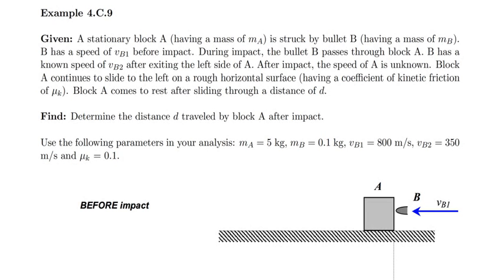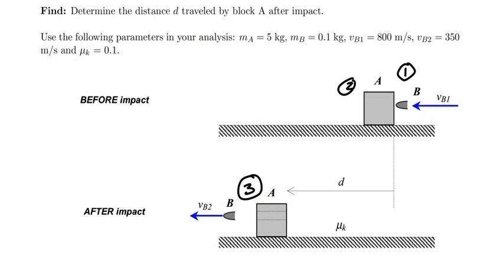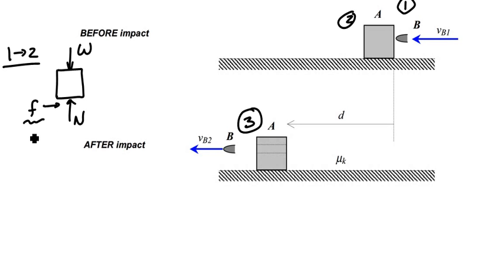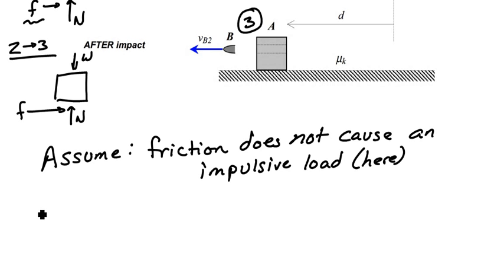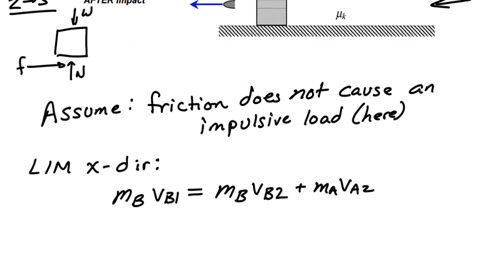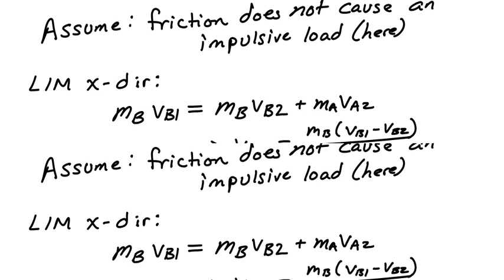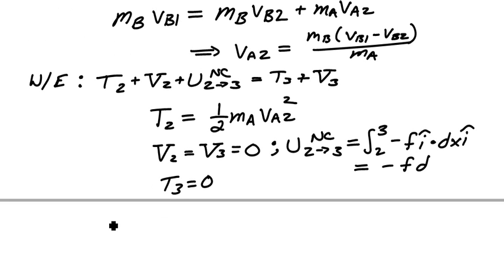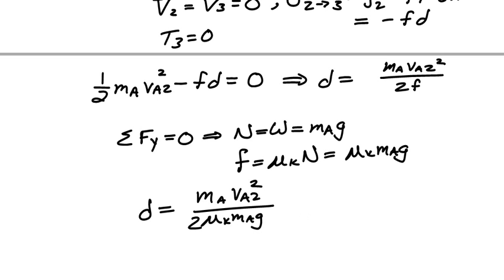Dynamics: A Lecturebook -- E4.C.9